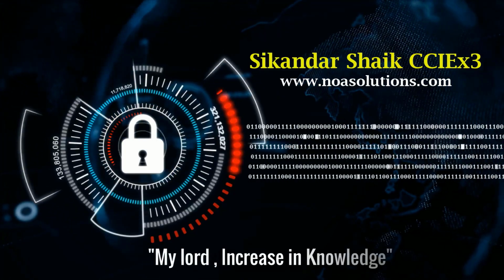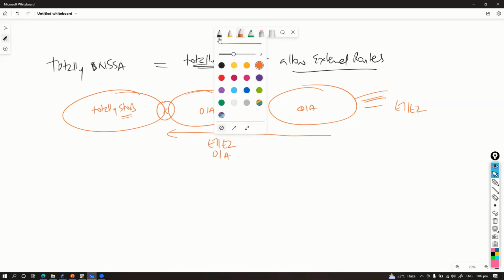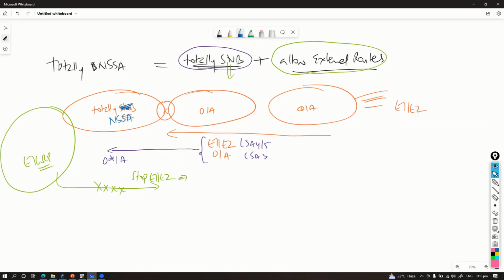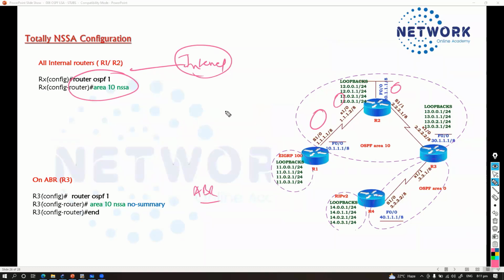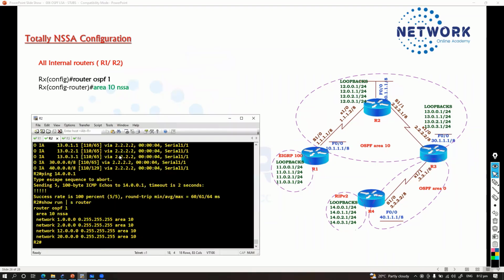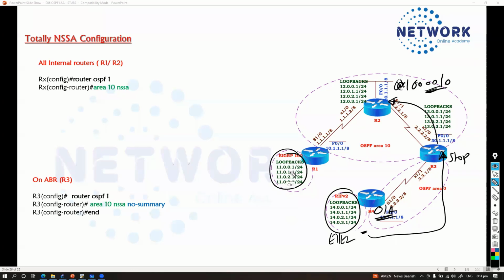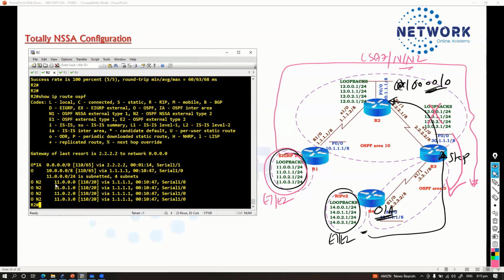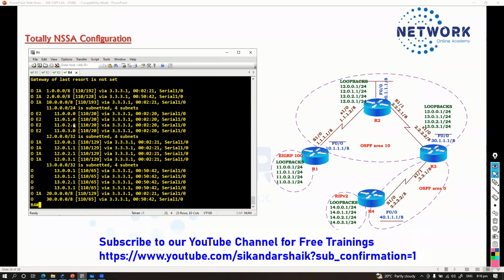005 OSPF Totally NSSA 🔥 Explained with LAB | CCNP CCIE Masterclass | Sikandar Shaik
🔥 OSPF Totally NSSA Explained — Block External & Inter-Area LSAs with Default Route! 🔥

In this video, learn how Totally NSSA (Not-So-Stubby Area) works in OSPF. Understand how it blocks both Type 3 (Summary) and Type 5 (External) LSAs while allowing Type 7 redistribution, and how a default route is injected. Complete with Cisco CLI labs, configuration commands, and verification.

⏱ Timestamps:
00:00 - Introduction to Totally NSSA
01:30 - Differences from regular NSSA
03:00 - LSA filtering rules
05:00 - Configuration on Cisco routers
07:00 - Verification & show commands
08:00 - Real-world use cases

📌 Key Topics Covered:
✅ Totally NSSA concept
✅ Type 3, 5 & 7 LSA behavior
✅ Default route injection
✅ area X nssa no-summary command
✅ CCNP & CCIE Enterprise exam concepts